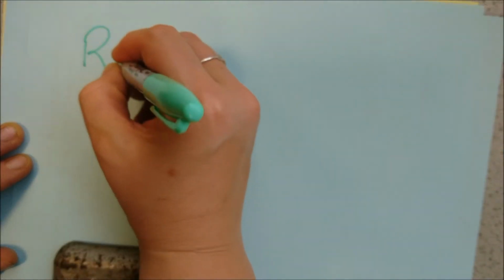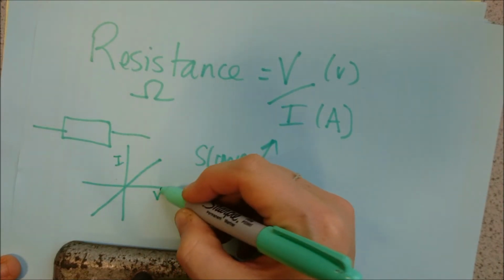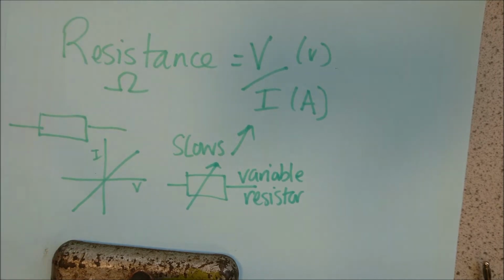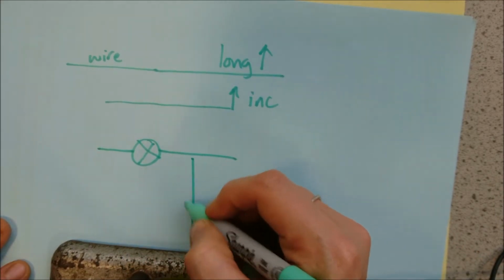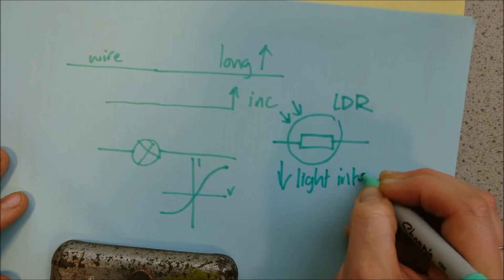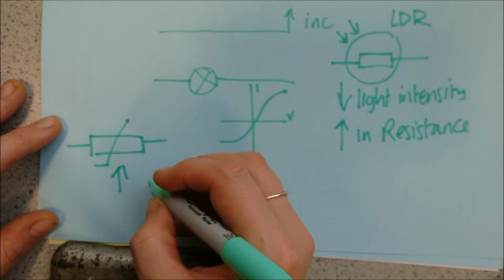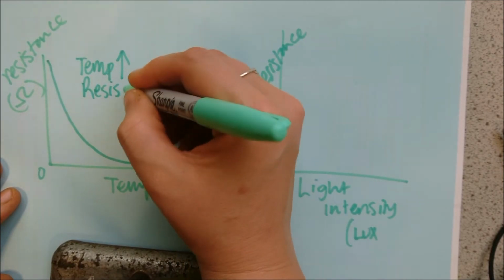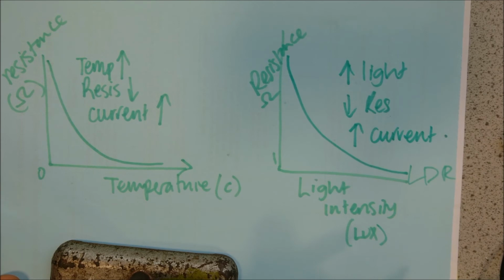Mrs Corbett LDRs thermistors resistors quick revision AQA trilogy triple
Really good help for the p1 paper